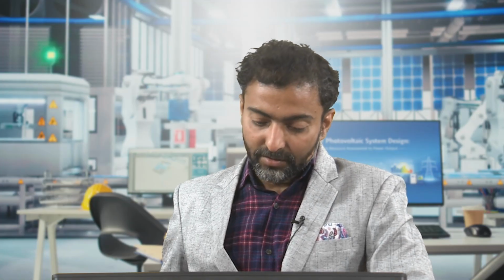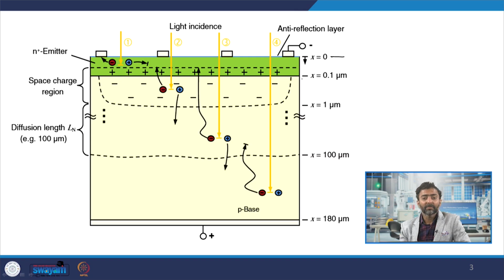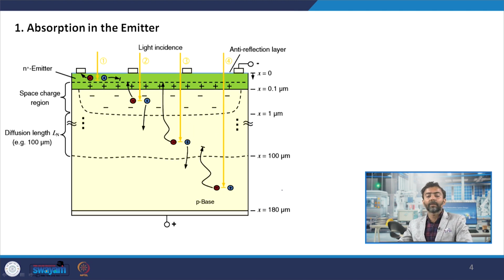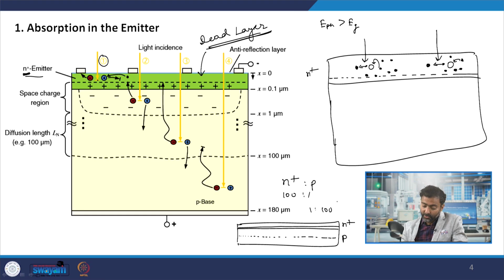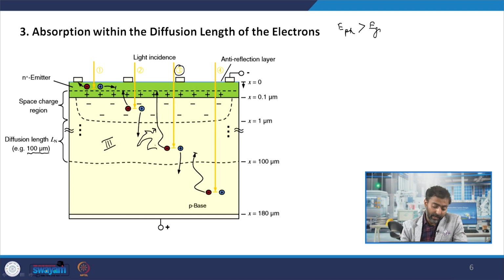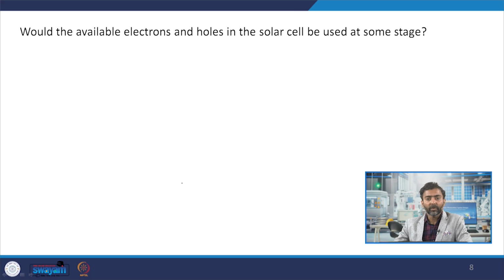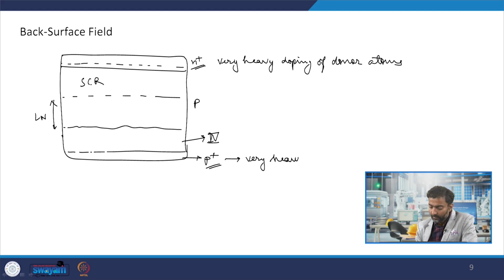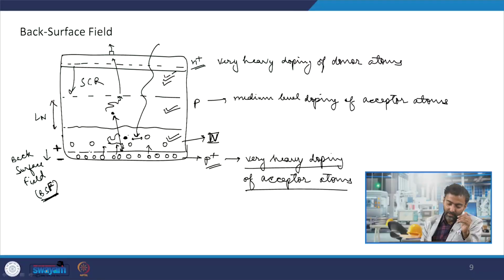Lec 12: Detailed working of solar cell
This lecture explains the detailed working of a solar cell, covering asymmetric emitter/base doping, the four absorption regions (emitter, space charge region, within/outside diffusion length), and the back-surface field.